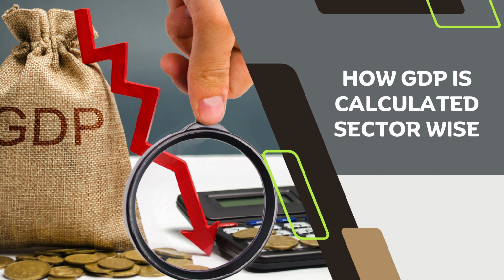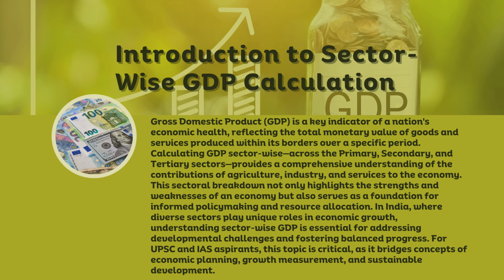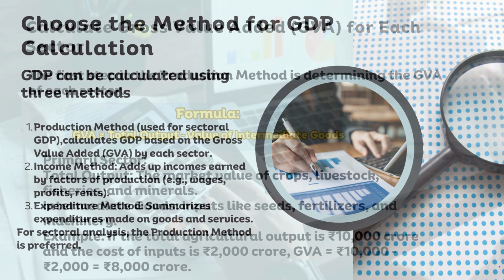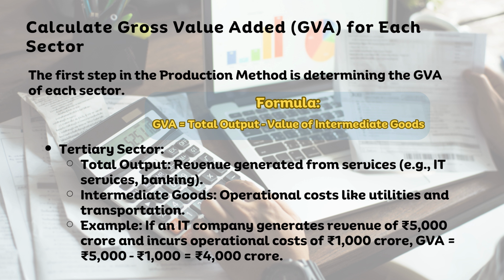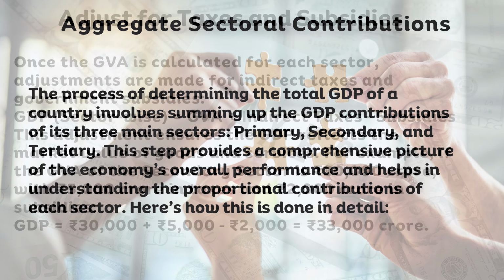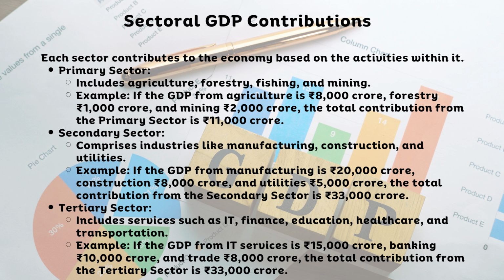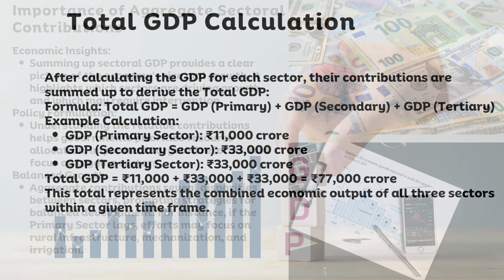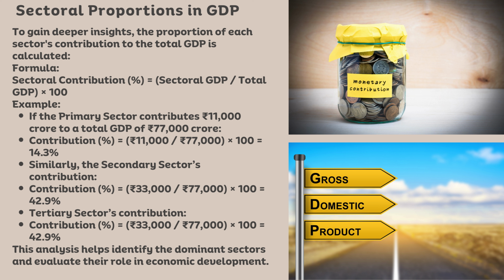Understanding GDP: How It's Calculated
Gross Domestic Product (GDP) is the total monetary value of all goods and services produced within a country’s borders in a specific time period. It is a key economic indicator used to measure a nation's economic performance. This guide breaks down the methods of calculating GDP:

Production Approach: Measures the value of output produced minus the value of intermediate goods used.
Income Approach: Sums up all incomes earned, including wages, profits, and taxes, minus subsidies.
Expenditure Approach: Adds up all expenditures, such as consumption, investment, government spending, and net exports (exports minus imports).
For UPSC and IAS aspirants, understanding GDP is crucial for analyzing economic trends, policymaking, and global economic comparisons.

At @AskPrep , we simplify complex topics like GDP to enhance your exam preparation.